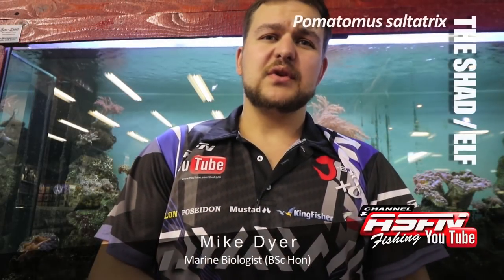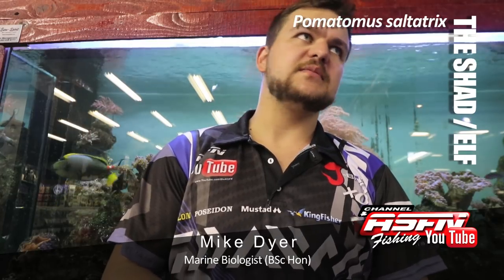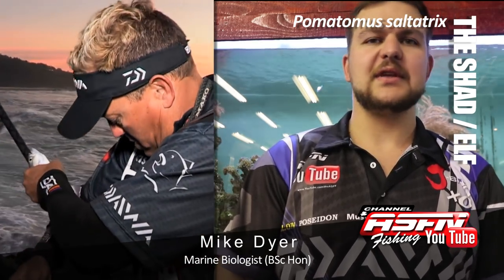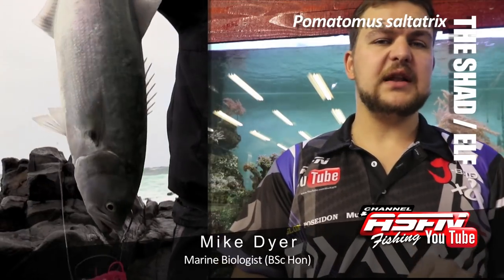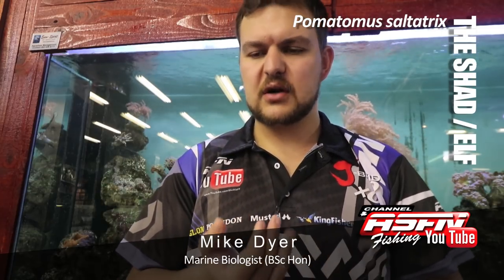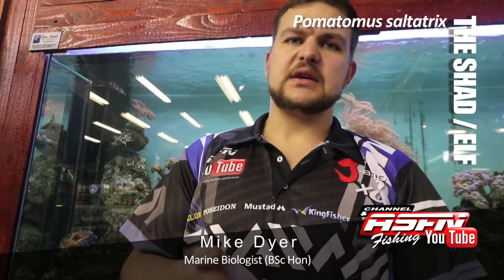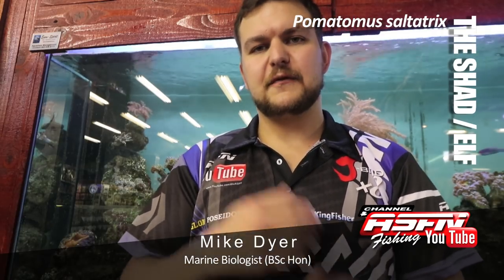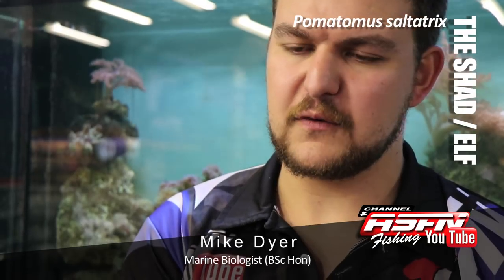Species | Shad aka Elf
Shad aka Elf | Pomatomus saltatrix

Perhaps THE most targeted fish along the East Coast of South Africa. Always adhere to size & bag limits and remember there is a closed season.